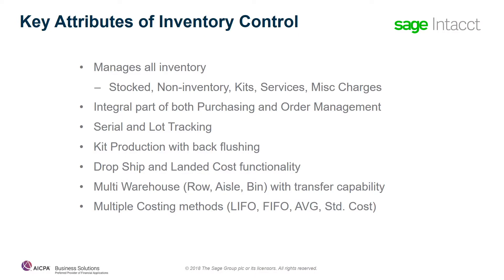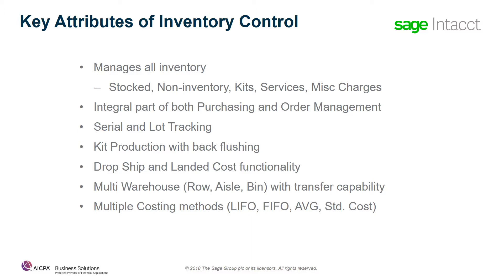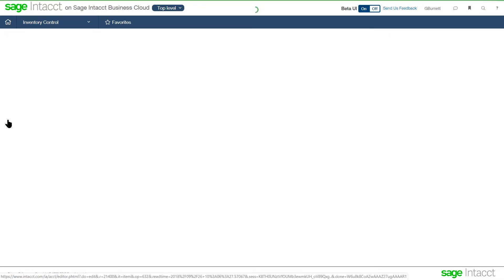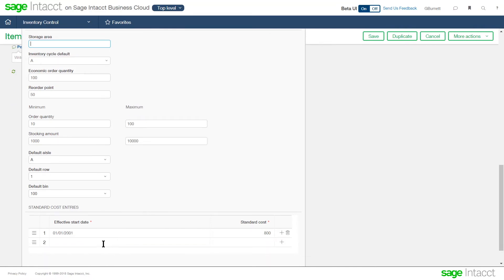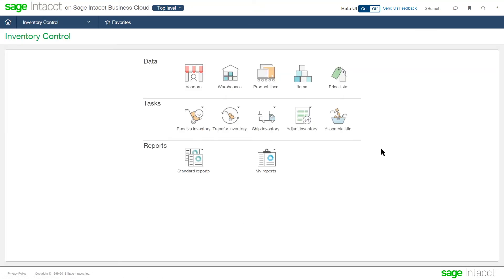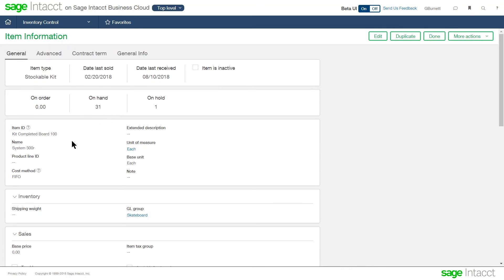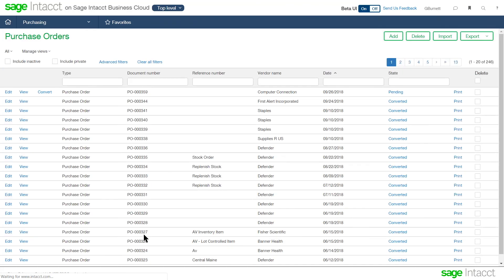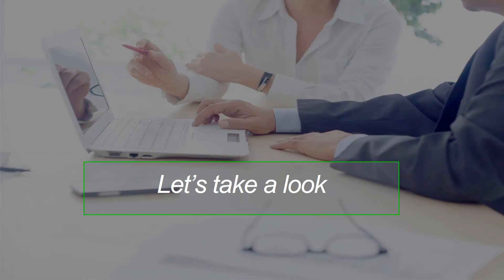Sage Intacct Inventory Demo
The Sage Intacct Software includes inventory control. Some key attributes to inventory control includes managing all inventory, serial and lost tracking, drop ship and lended cost functionality and multi warehouse with transfer capability.